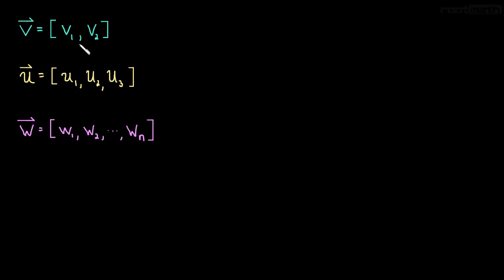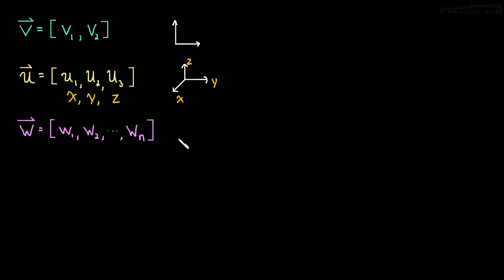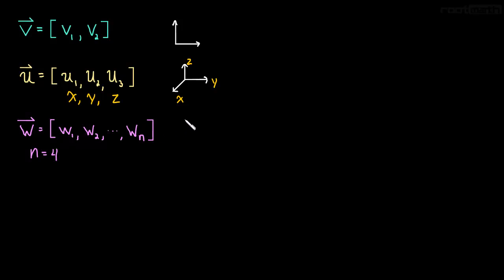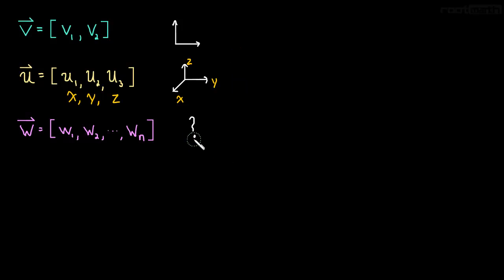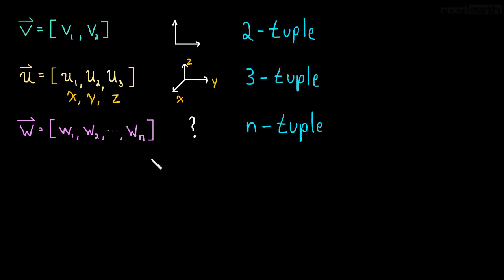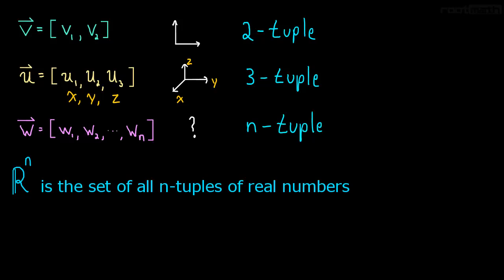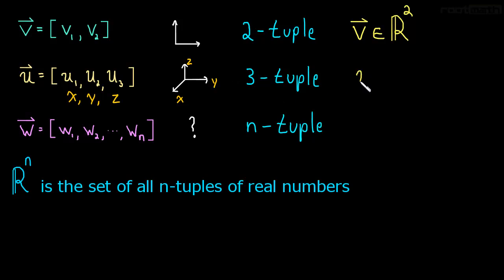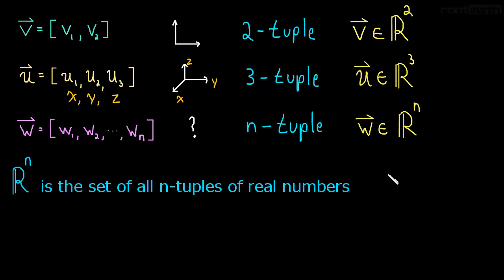1.1 Definition of R^n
In this video we'll define R^n.  This will hopefully put us on the same page for notation that is coming up in the course.